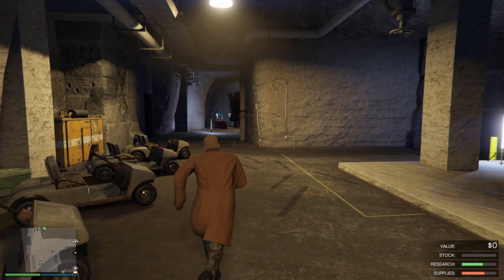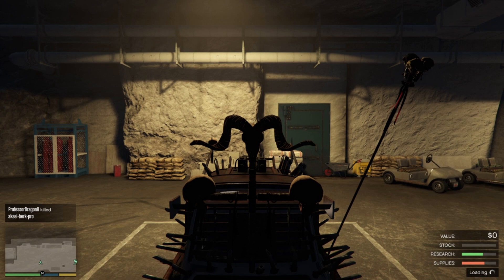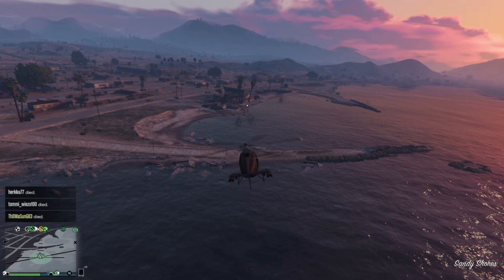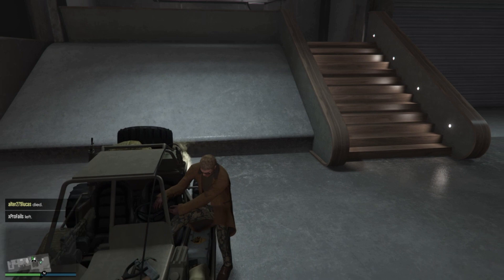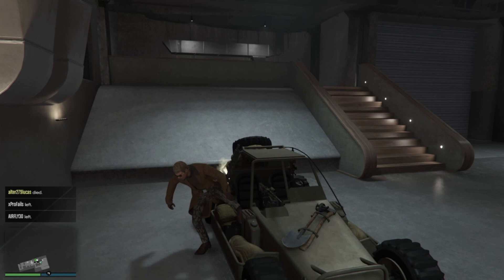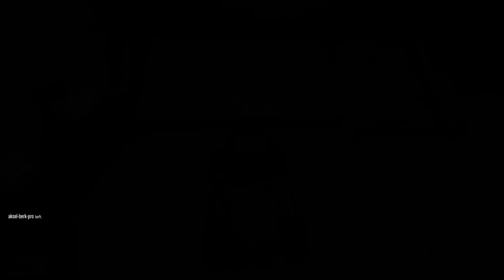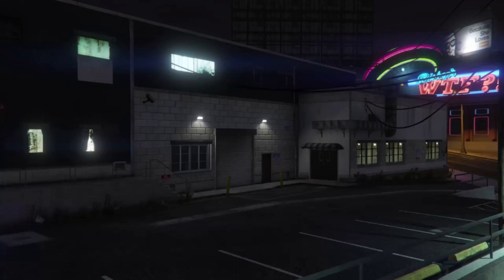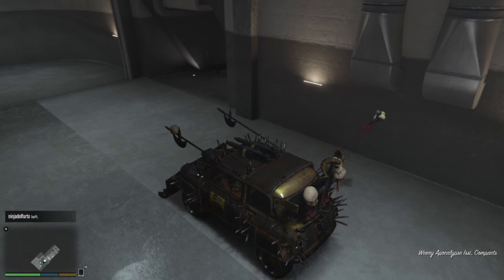*Still Working* Money Glitch Workaround In GTA ONLINE (Post Patch)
Hey guys, in this video i will be showing you, this awesome glitch workaround in GTA ONLINE!

Abrams